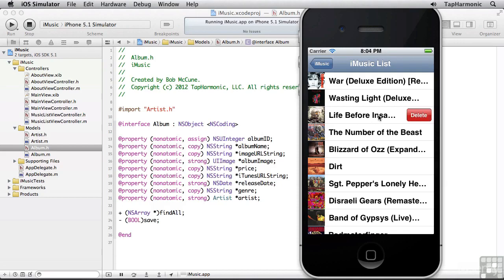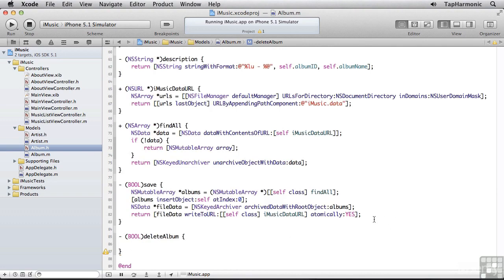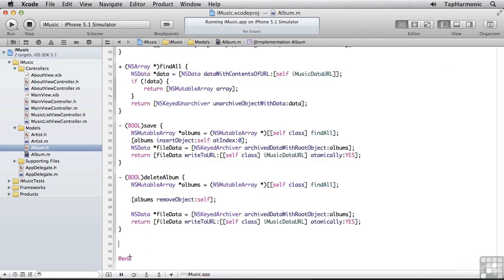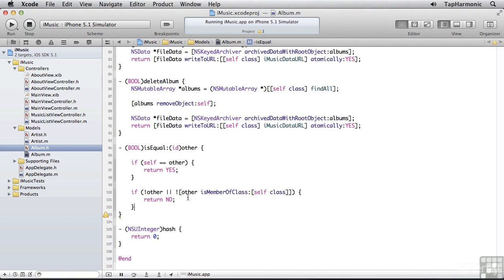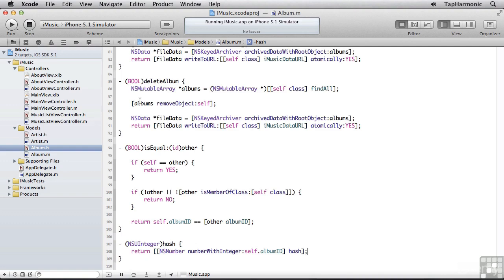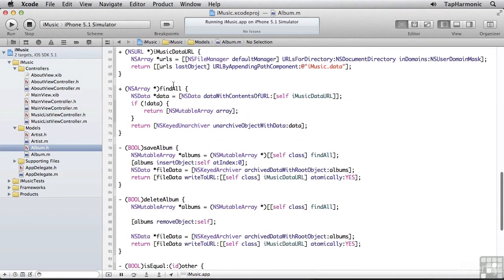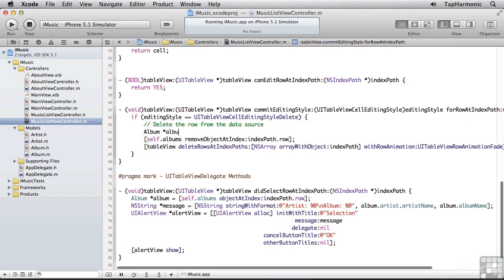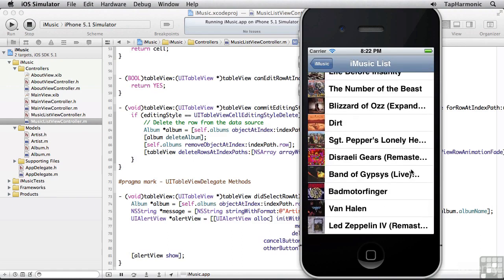Chapter 9 | Table Views| Understanding MVC | Deleting An Album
Join us in Chapter 9 of our app development series, where we explore Data Management and Understanding MVC (Model-View-Controller), with a hands-on focus on Deleting an Album. 📱🗑️

🔵 Album Deletion: Learn how to implement the ability to delete albums or data entries in your app, providing users with control over their content.

🔴 MVC Harmony: Discover how the Model-View-Controller pattern seamlessly integrates with the album deletion process, maintaining an organized codebase.

🟡 Hands-On Implementation: Dive into practical demonstrations, coding examples, and expert tips for adding this crucial feature to your app.

👩‍💻 Join us for an insightful tutorial on Deleting an Album within the MVC framework.